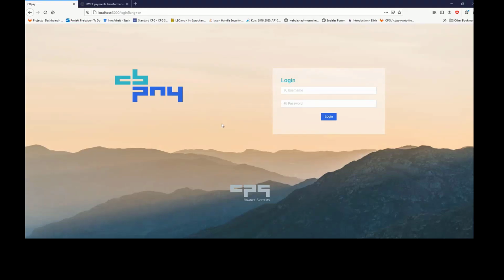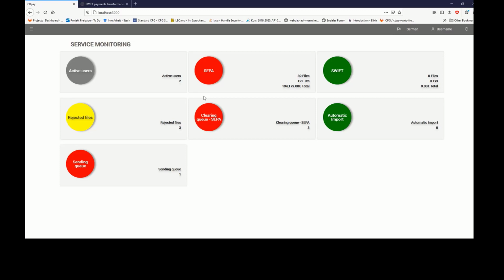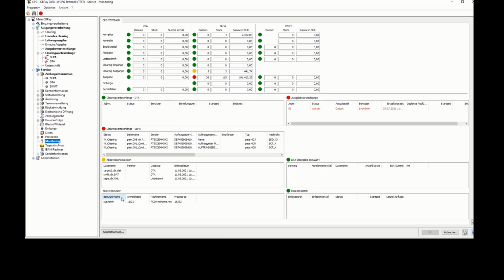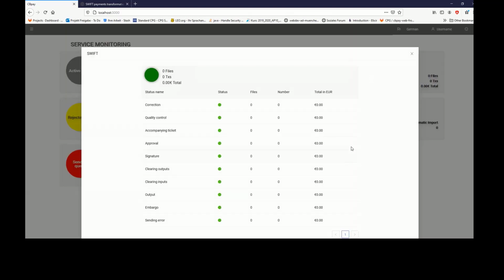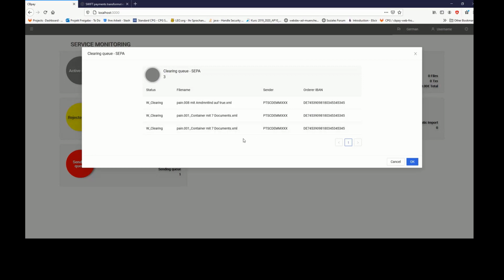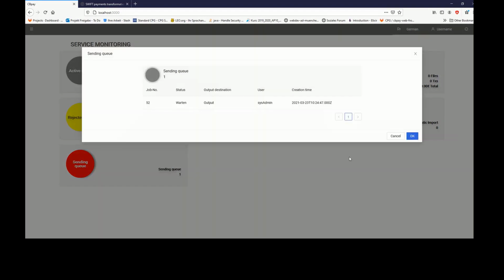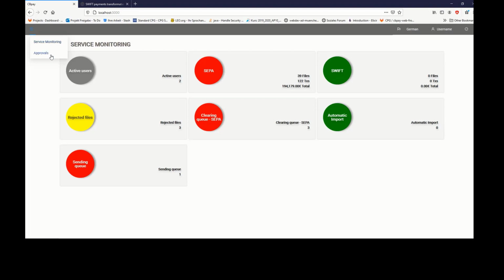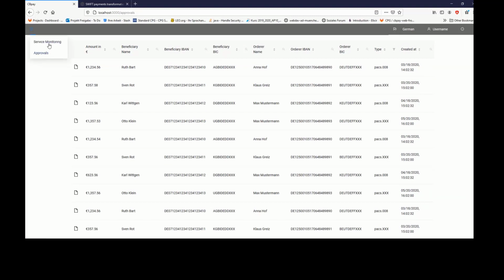CPG.classic WebClient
Monitoring and Payment Approvals via WebClient in CPG.classic